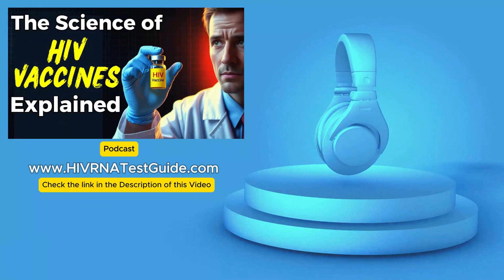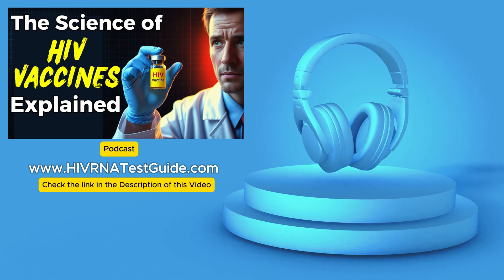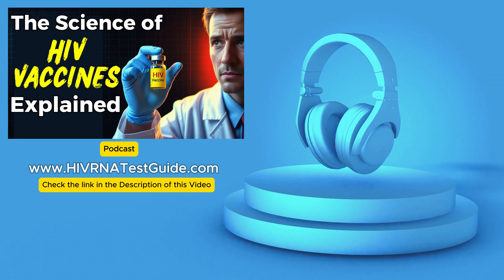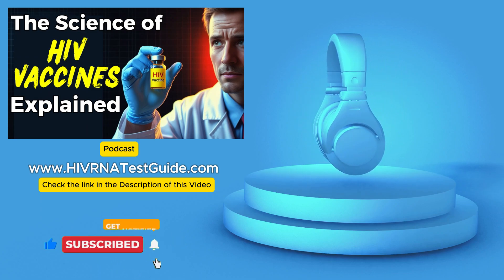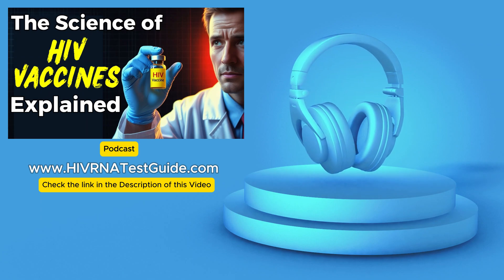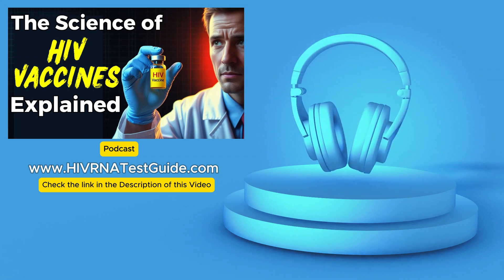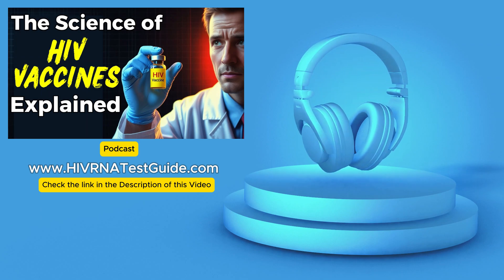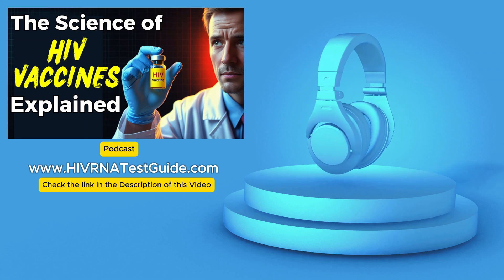The Science of HIV Vaccines Explained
What if I told you that scientists are closer than ever to developing an HIV vaccine? But why has it taken so long? And how do these vaccines actually work? 🤔

In this video, we break down the science of HIV vaccines in a way that’s easy to understand. You'll learn:
✅ Why HIV is so difficult to create a vaccine for.
✅ The two types of HIV vaccines: preventive vs. therapeutic.
✅ How mRNA technology is revolutionizing HIV vaccine development.
✅ The latest HIV vaccine trials and how close we are to a breakthrough.